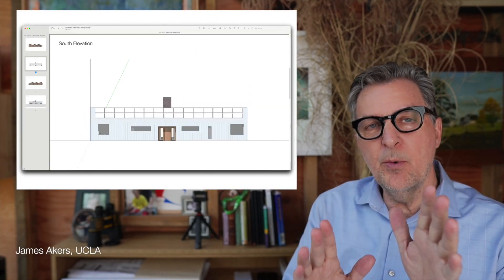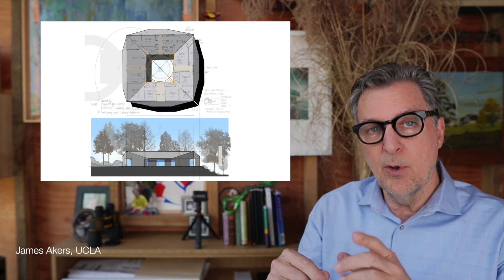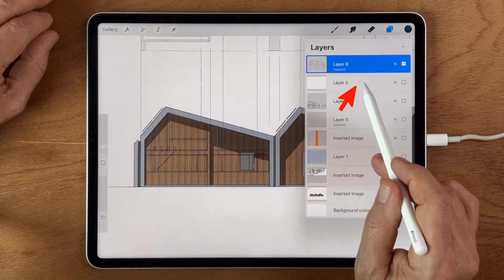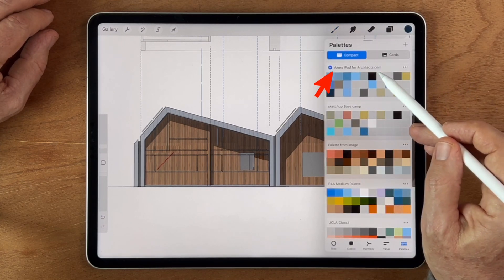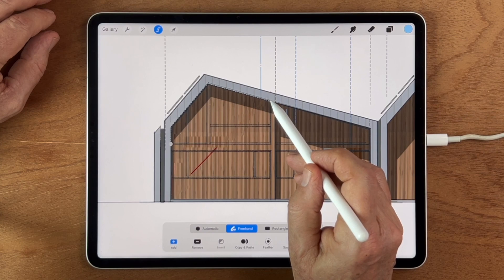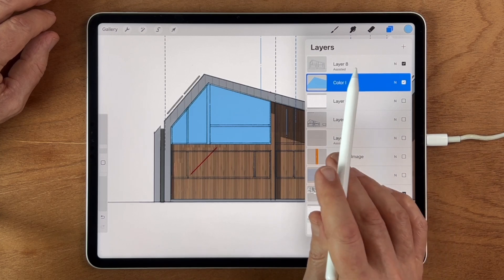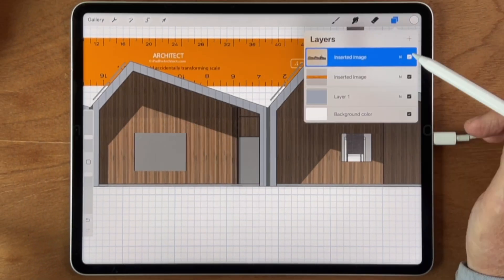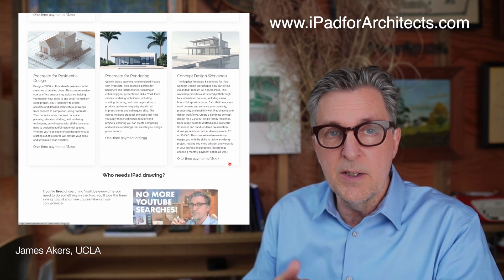Procreate + SketchUp Workflow Part 3: From Design Sketch to Client-Ready Presentation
To download the FREE file that accompanies this video

Today, we’re taking things the rest of the way—adding color, glazing, and trees to turn your in-progress design into a presentation-worthy elevation that feels both handmade and modern. One of the best parts of this workflow is that you’re not just sketching—you’re building something beautiful as you go, with a result that bridges the charm of hand drawing and the polish your clients expect.  So let’s dive in.